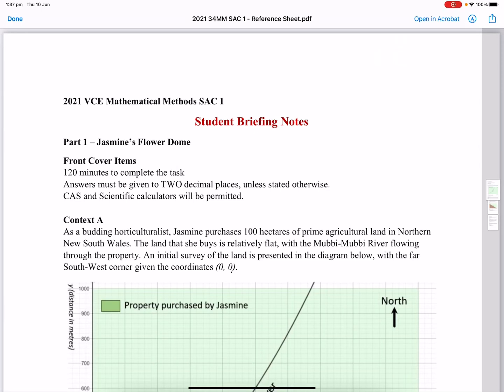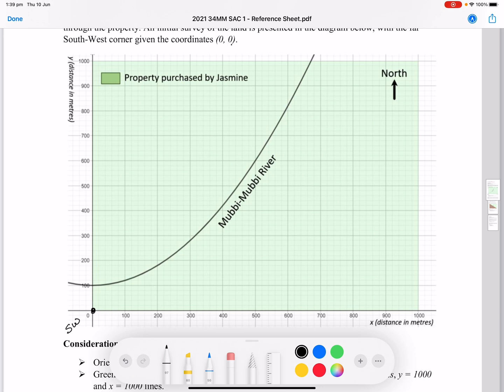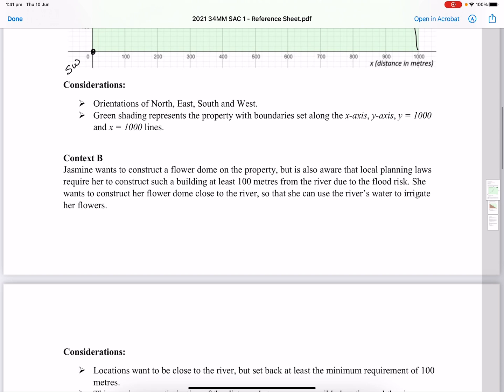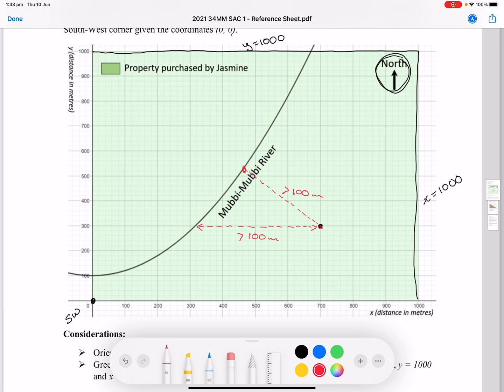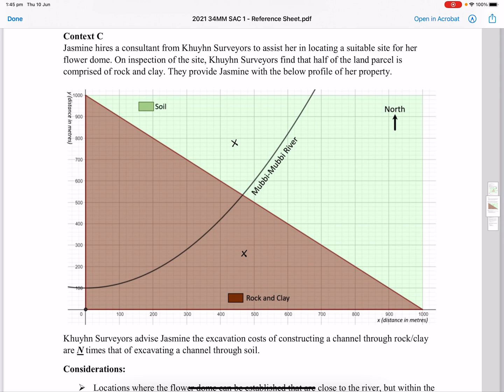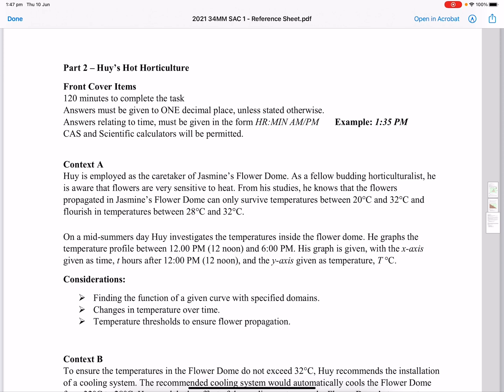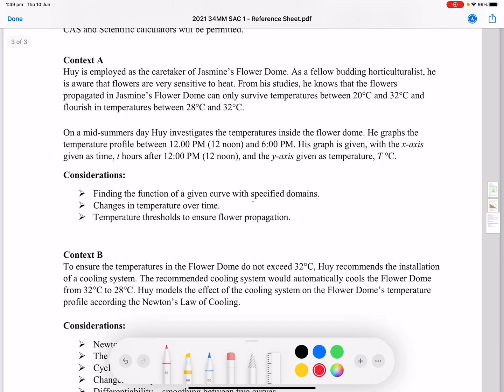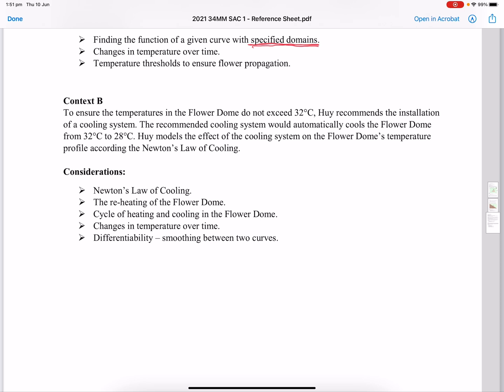2021 Methods SAC 1 Planning Video